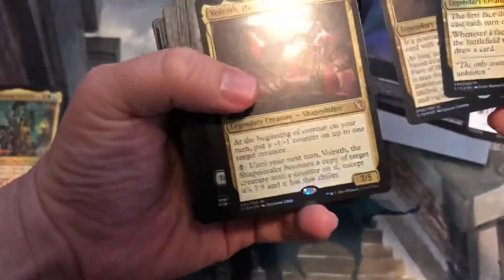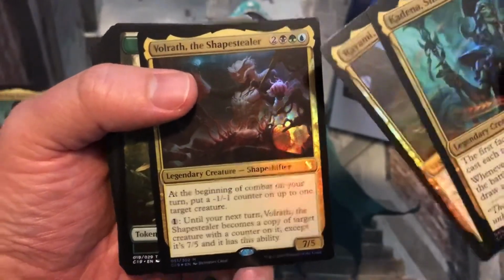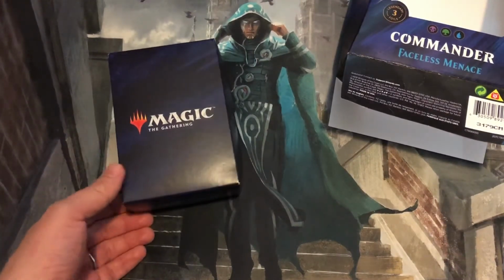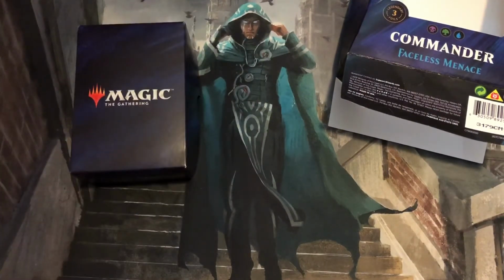Commander 2019: Is there anything good in Faceless Menace?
is there anything good in Commander 2019?  They are considered financially weak sets, but that also means that they are very cheap if you shop well.  My series will look at what's valuable in the set as well as which decks I recommend!